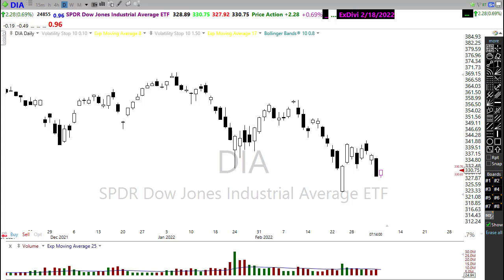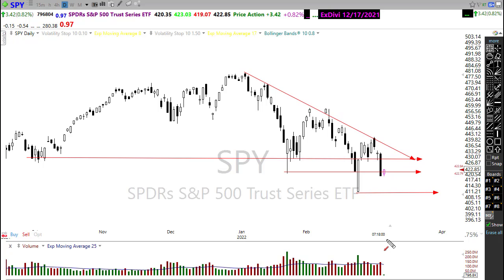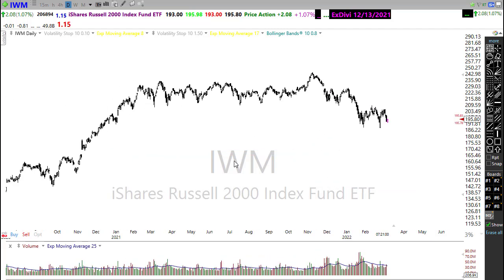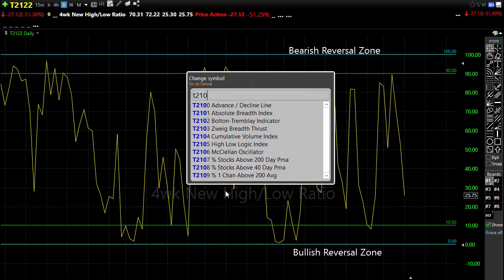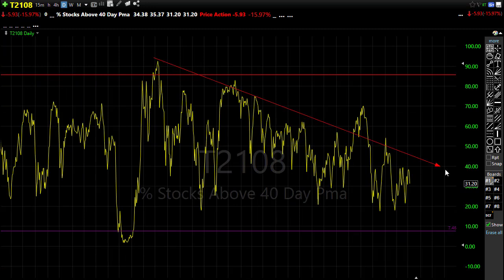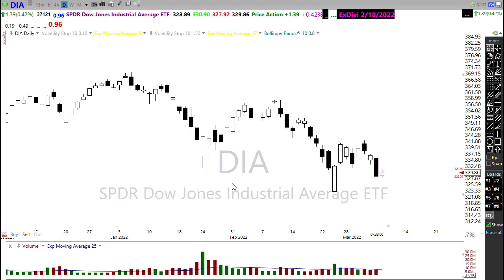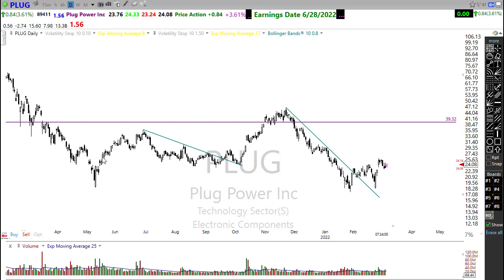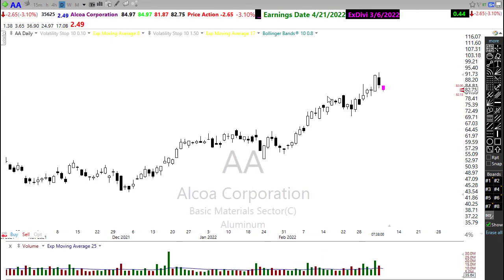Morning Market Prep | Stock & Options Trading | 3-8-22